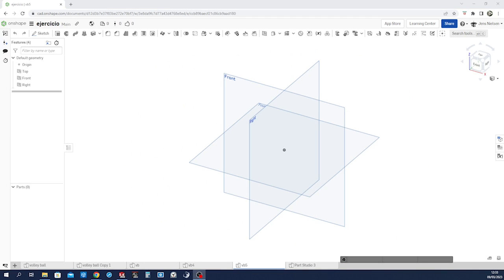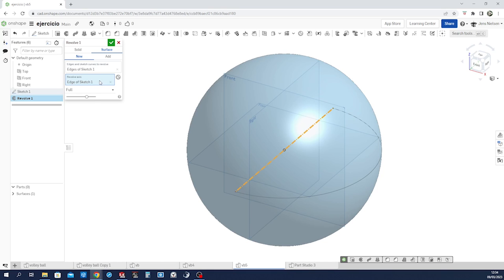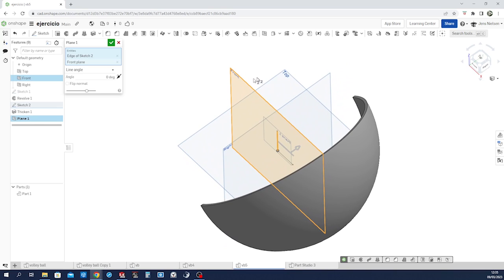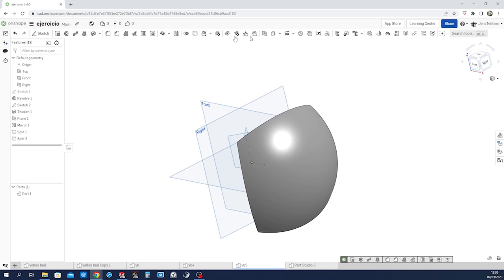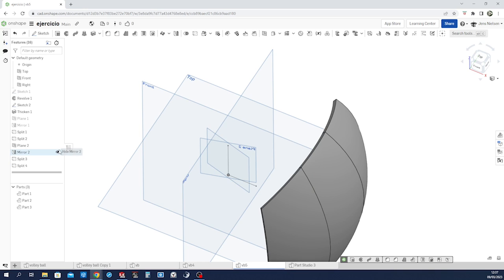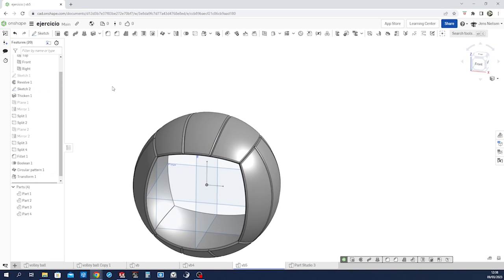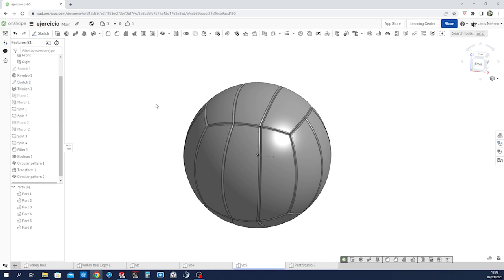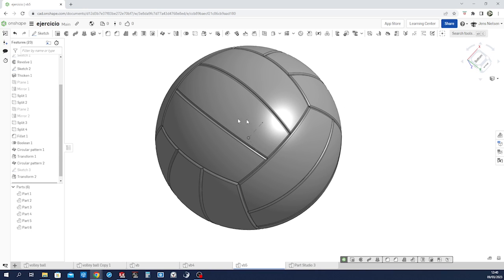Onshape volleyball tutorial and cut with planes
In this tutorial I show you how to model a volleyball  in Onshape and cutting surfaces with planes. We'll be covering topics like curve editing, cut planes, surface transform, and advanced Thickening.

If you're interested in learning how to work with Onshape to design and render volleyball shots, then this Onshape curve tutorial is for you! By the end of this tutorial, you'll have the skills you need to design an amazing volleyball  in Onshape!
In this Onshape curve tutorial we will model the volleyball with surfaces.  Onshape allows you to thicken a surface creating a part. the volleyball will be a pattern of 6 instances. learn  split with planes, circular pattern of parts, transform with rotate.